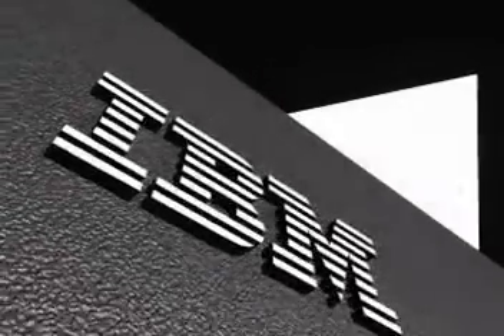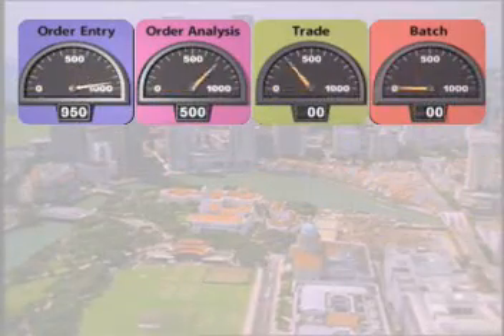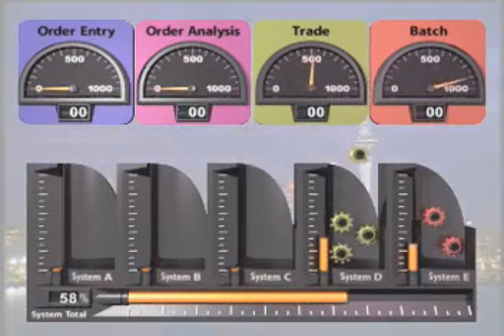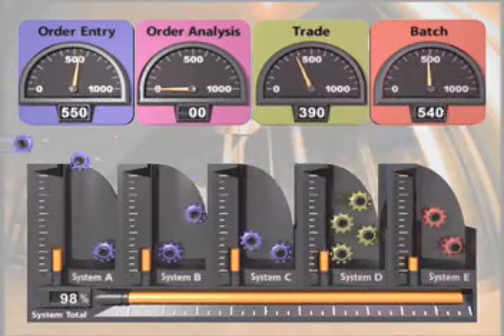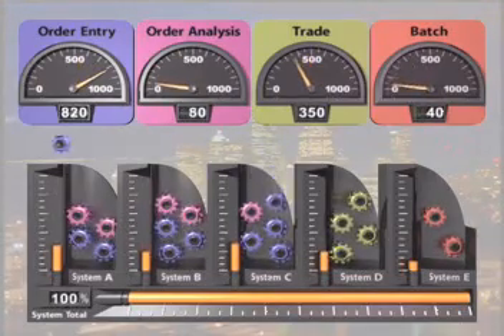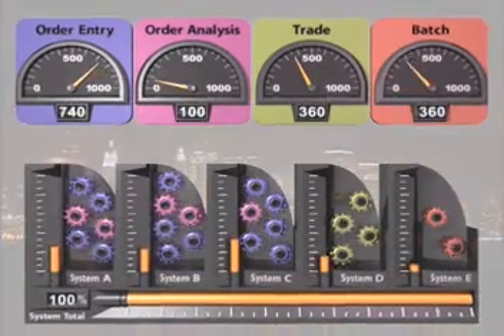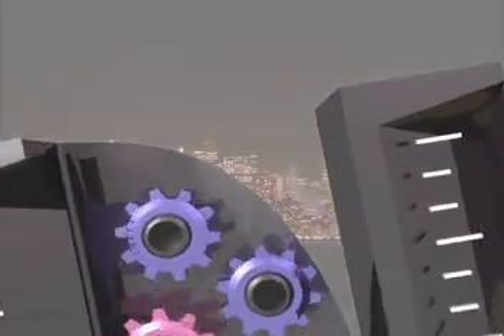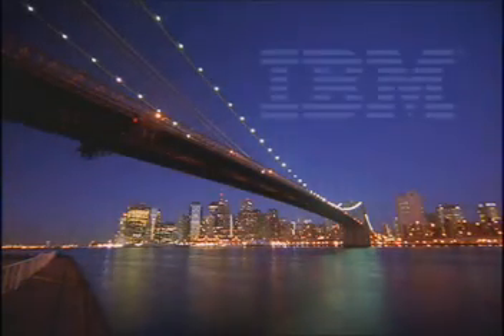IBM Mainframe - mettle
IBM, Mainframe, z990, System z, ibm commercial